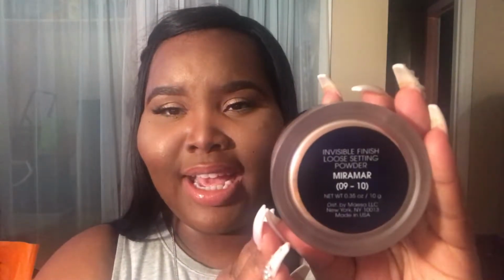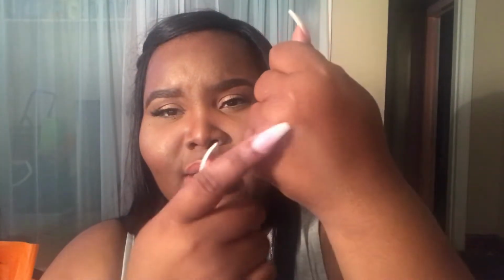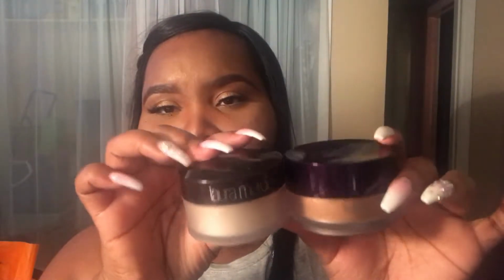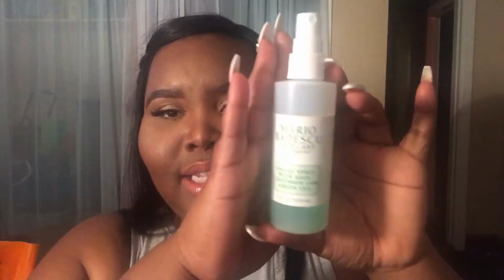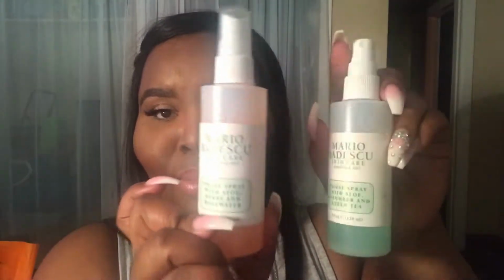JUNE FAVORITES 2017